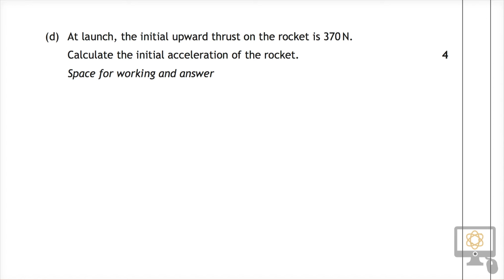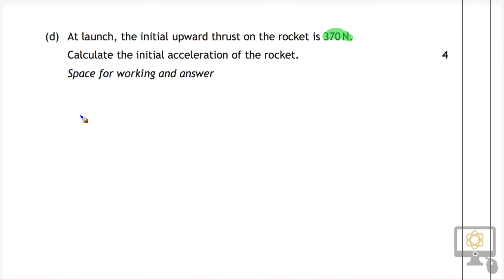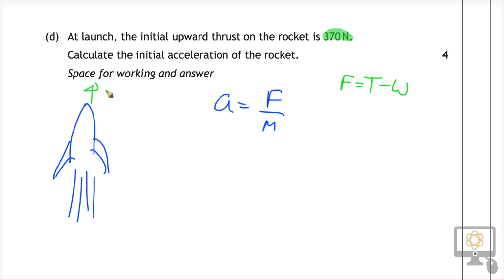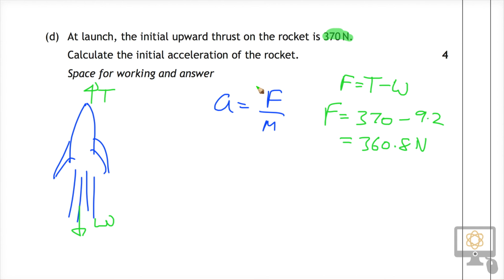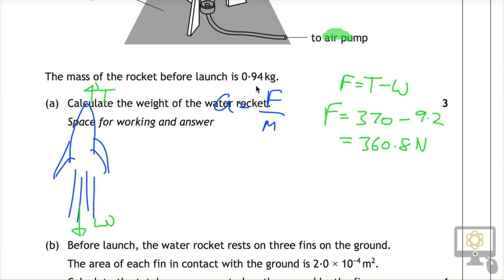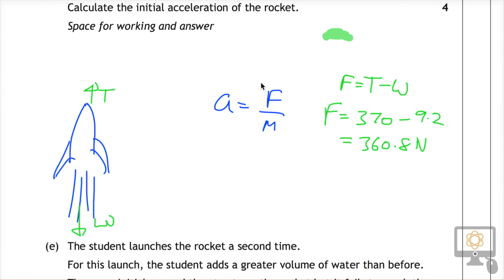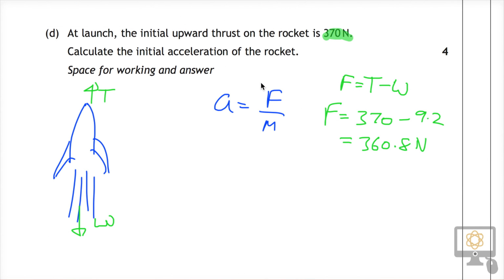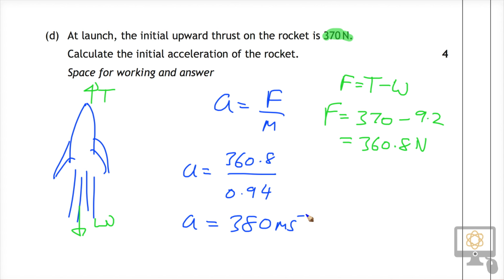Q12d §2 2014 Nat 5 Physics Paper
Video Solution for Q12d (Section 2) of the 2014 SQA National 5 Physics paper